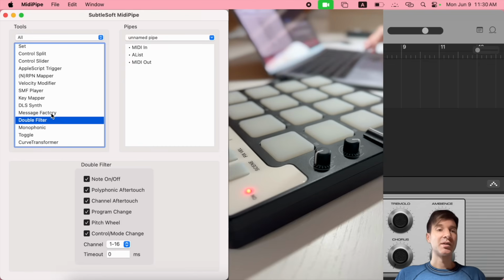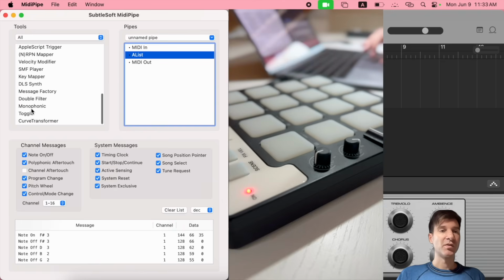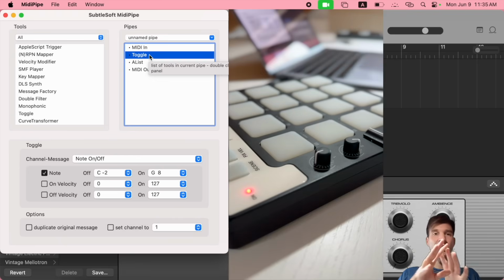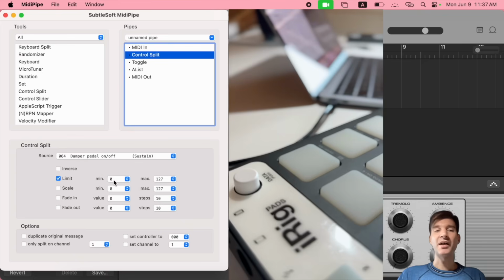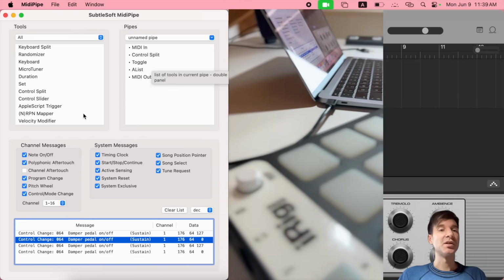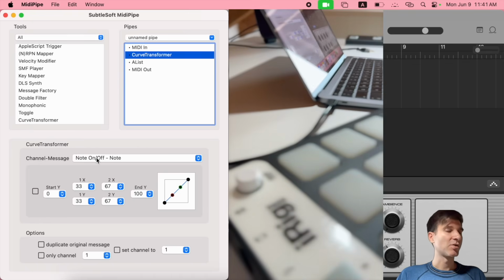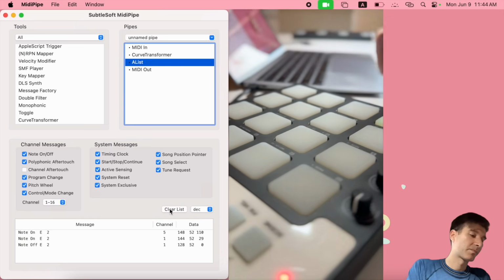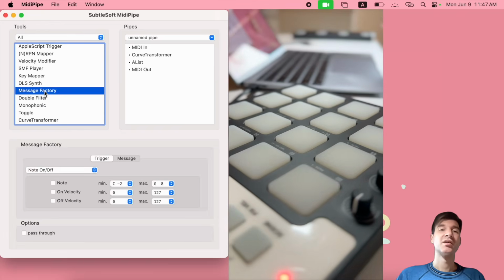MidiPipe Tutorial 12: Monophonic, Toggle, CurveTransformer